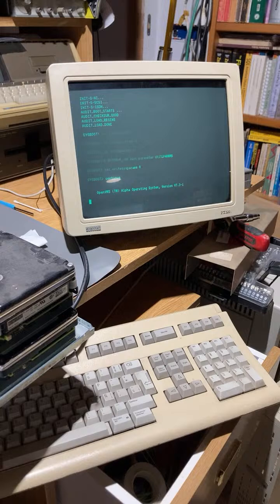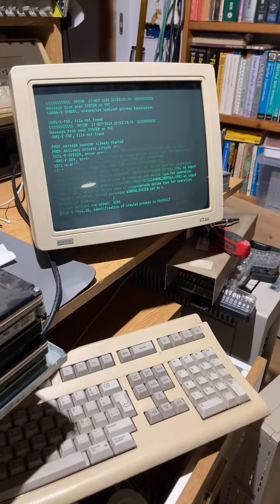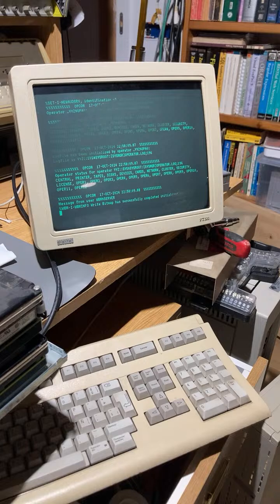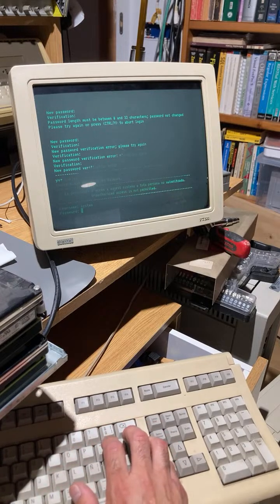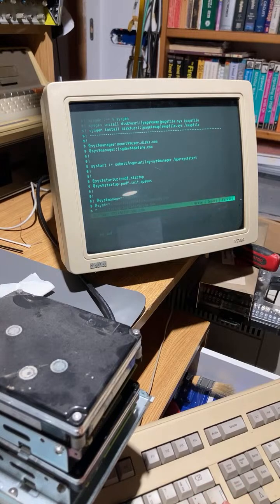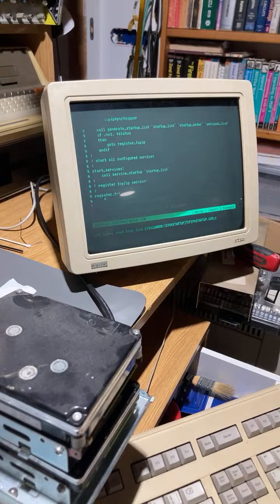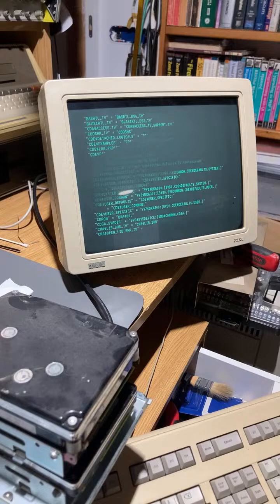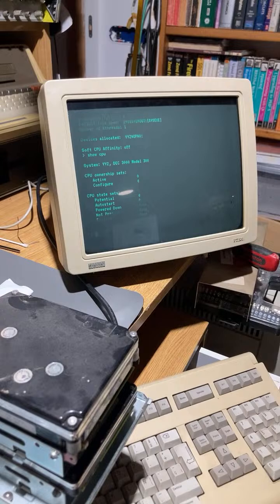DEC 3000 reconfigure VMS system and reset password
I started to revive an old DEC 3000 Alpha Workstation with OpenVMS pre-installed OS.